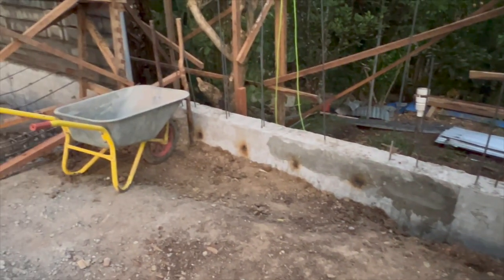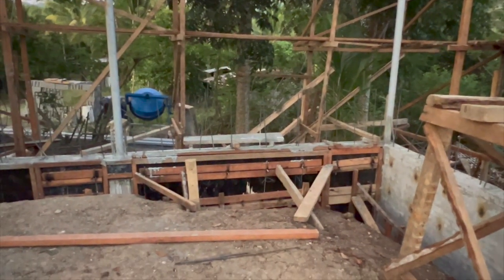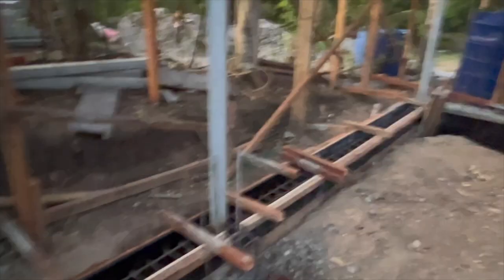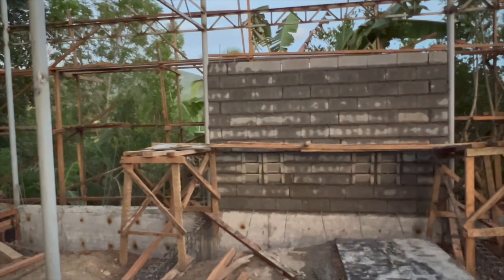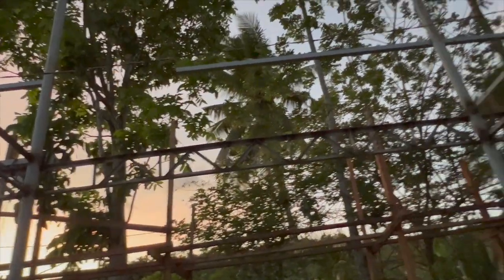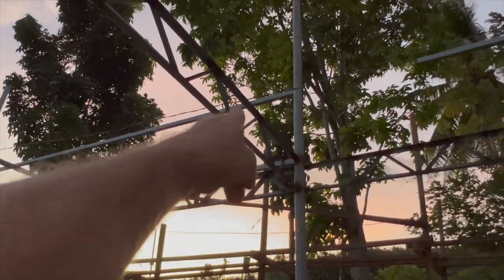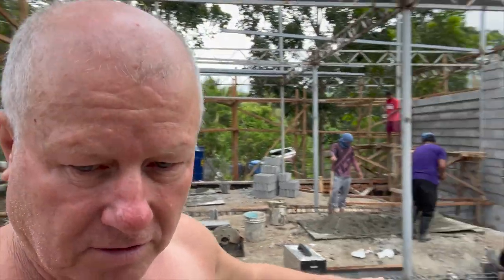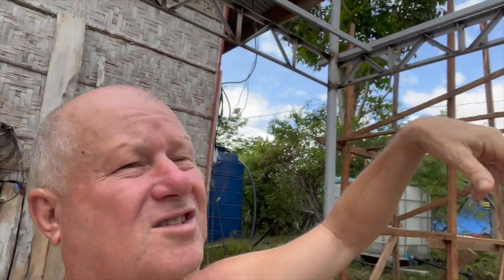PROGRESS On House Frame And Walls | Building Shed House | Aussie Filipina Simple Living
After two weeks of preparation the frame and walls are now in progress. We've been very fortunate to have a capable builder who is willing to accomodate our requests. A late addition is a separate room for our hybrid solar system. If you are interested in house building, continue to follow us to find out more and we might have some tips to share.